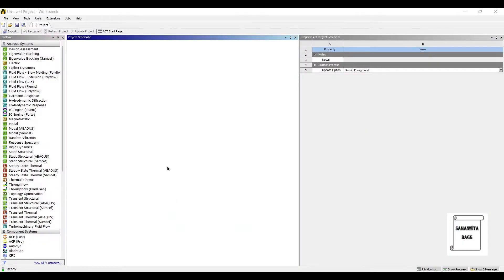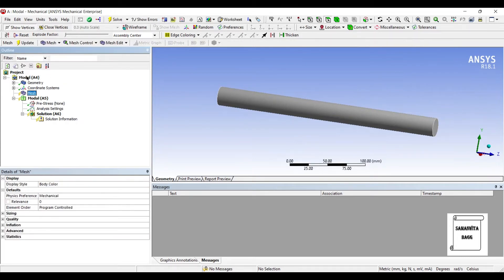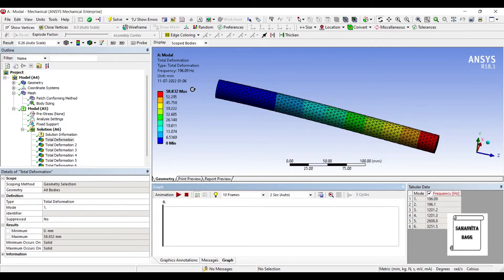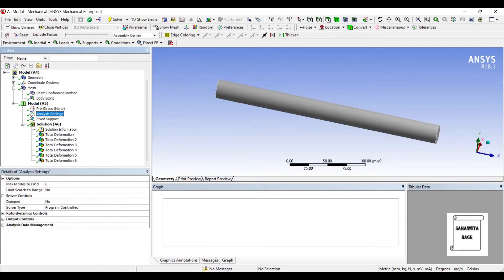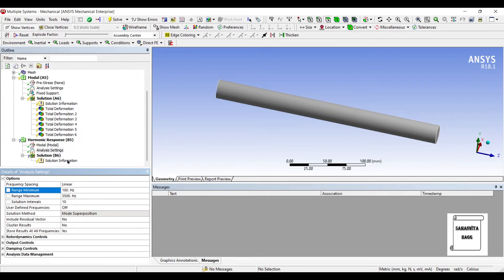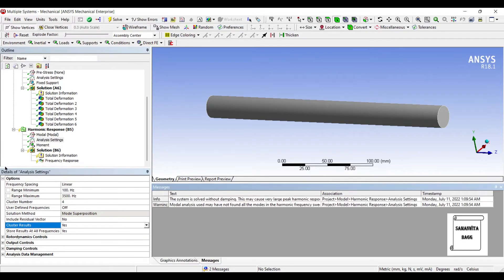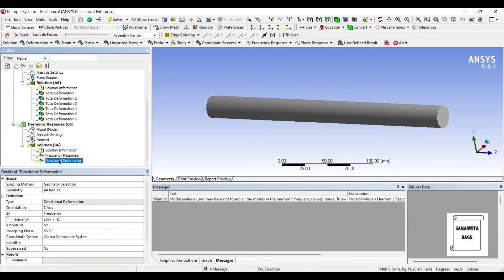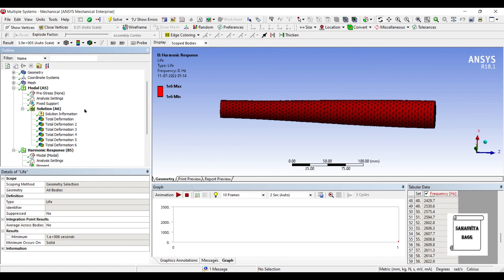Shaft | Torsion | Modal Analysis | Harmonic & Frequency Response Plot | Fatigue | ANSYS Workbench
Shaft | Torsion | Modal Analysis | Harmonic Response I Frequency Response Plot | Fatigue | ANSYS Workbench

This video shows how to analyze the modal and harmonic response analysis of a shaft subjected to torsion using ANSYS Workbench and plot the frequency response.

0:14 Introduction to Modal & Harmonic Response
0:31 Start of analysis-Modal
0:40 Engineering Data
0:48 Geometry
1:33 Model
1:47 Mesh
2:22 Boundary Conditions
2:33 Solution
4:10 Harmonic Response Analysis
4:23 Boundary Conditions
5:29 Solution
5:55 Results and Discussion